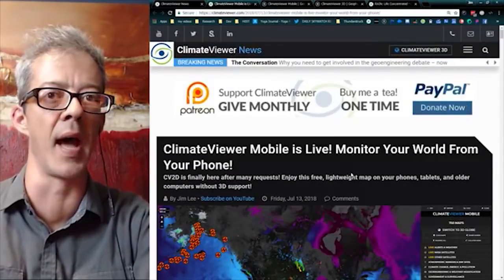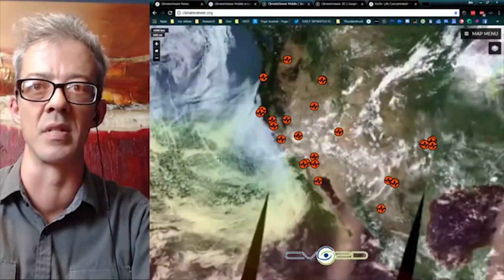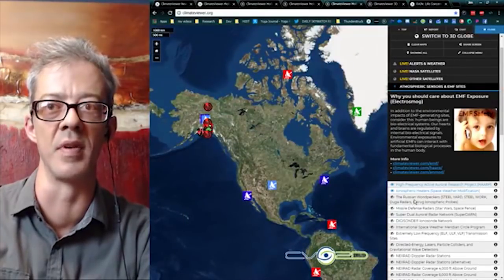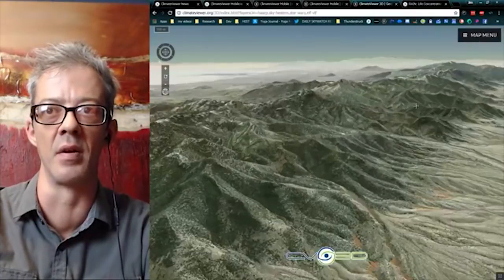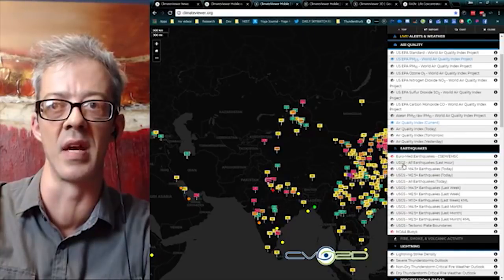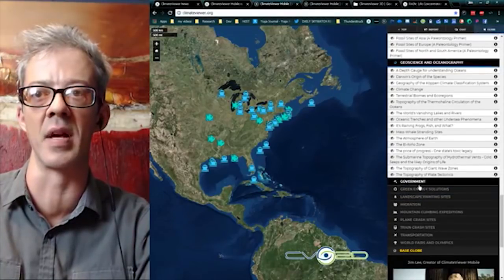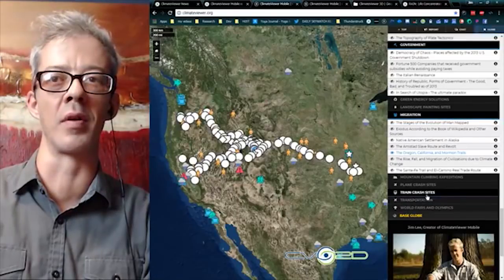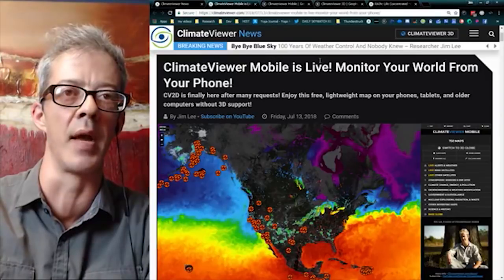ClimateViewer Mobile is Live! Monitor Your World From Your Phone!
CV2D is finally here after many requests! Enjoy this free, lightweight map on your phones, tablets, and older computers without 3D support!

ATTACK IDEAS, NOT PEOPLE!

LIKE US!

SUPPORT CLIMATEVIEWER!